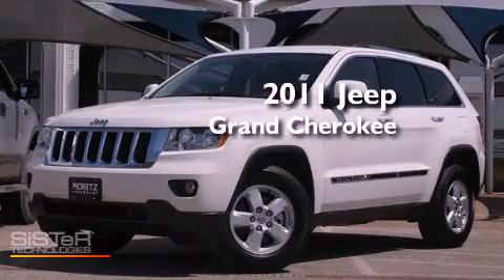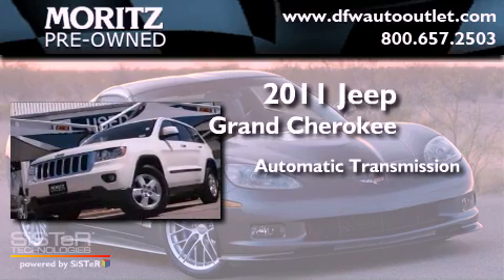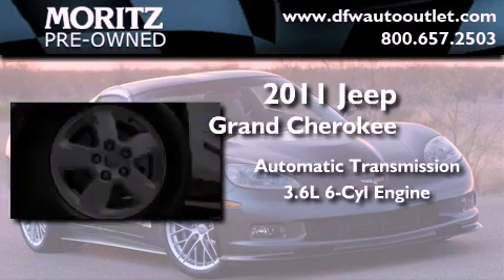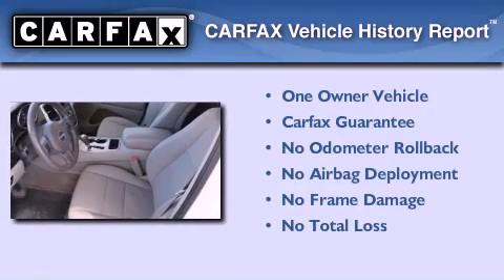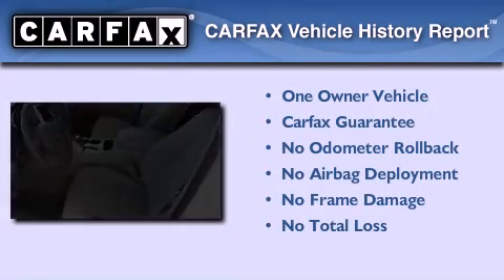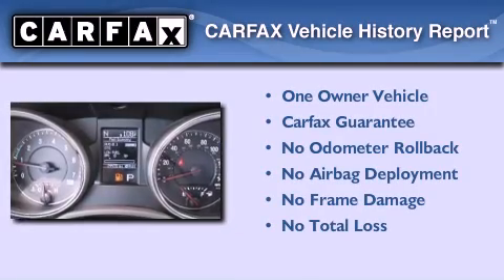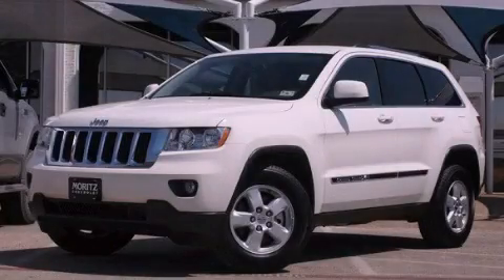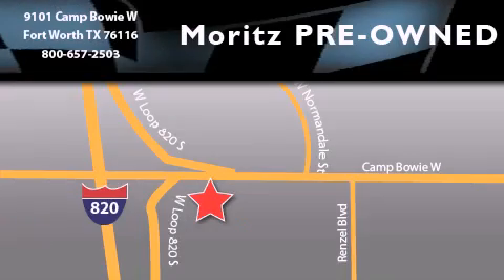2011 Jeep Grand Cherokee Dallas TX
Year : 2011

 Make : Jeep

 Model : Grand Cherokee

 Engine : Gas V6 3.6L/220

 Trans . : Automatic

 Exterior : Stone White

 Miles : 24,465

 Interior : Gray

 9101 Camp Bowie

 2011 Jeep Grand Cherokee Ft Worth TX